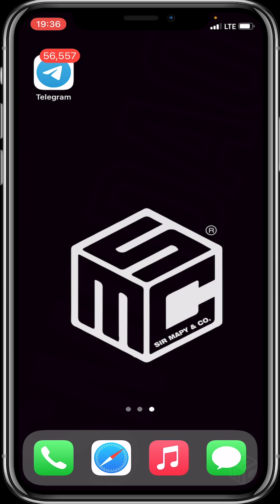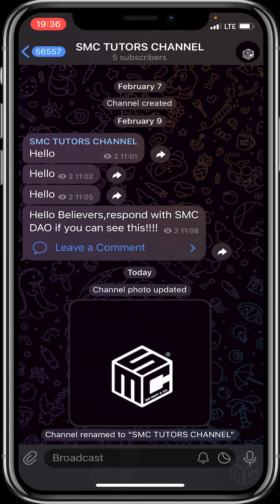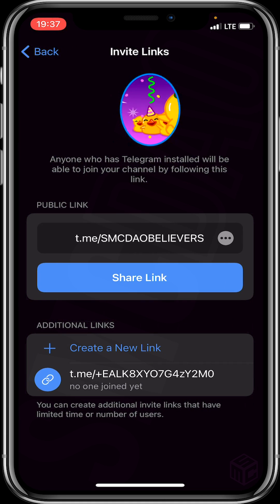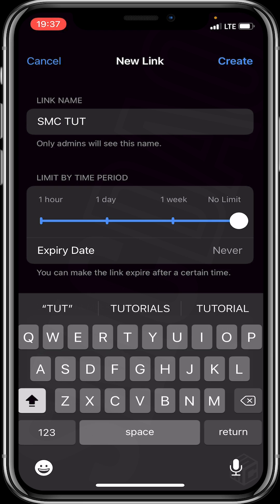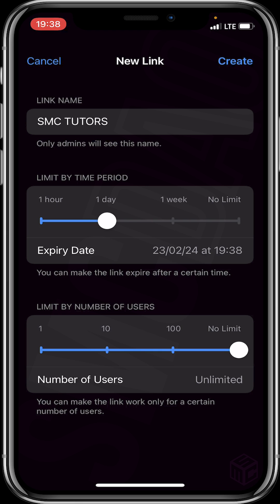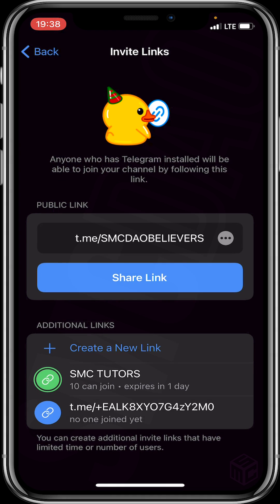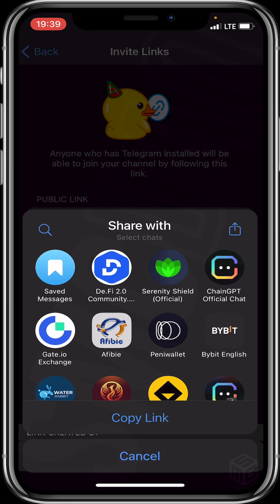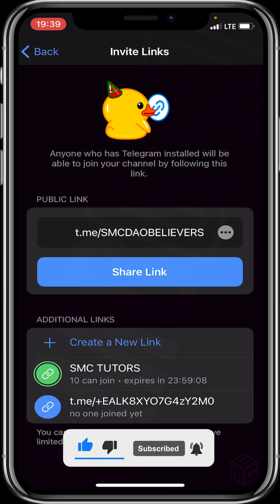How To Create A Private Invite Link On Telegram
(00:00) Introduction to creating a private invite link with limited validity and user access.
(00:17) Opening the Telegram application and navigating to your channel.
(00:22) Using the search option to find a specific channel, in this case, "SMC tutor's Channel."
(00:36) Accessing channel settings.
(00:43) Selecting "Channel Type" and then "Manage Invite Links."
(00:55) Creating a new link and naming it (e.g., "SMC tutor").
(01:26) Setting the expiry time for the link (options include one hour, one day, and one week).
(01:52) Setting a limit on the number of users who can use the link (options include 1, 10, and 100 users).
(02:13) Finalizing the creation of the link.
(02:27) Sharing the newly created link by copying it or using the "Share Link" option.
(02:51) Conclusion on generating a private link for your channel.